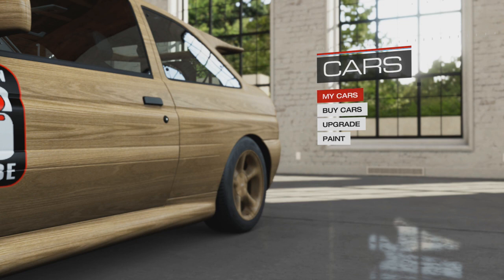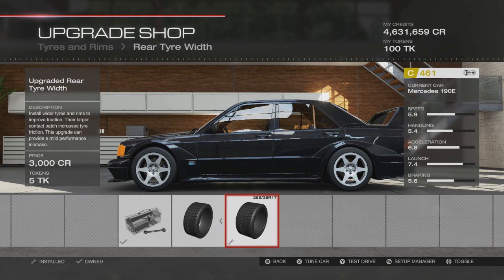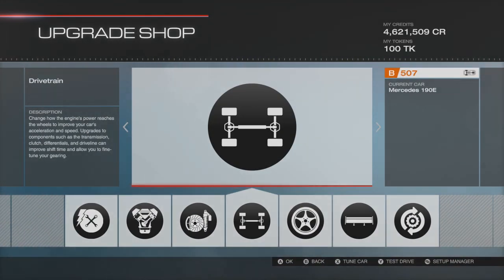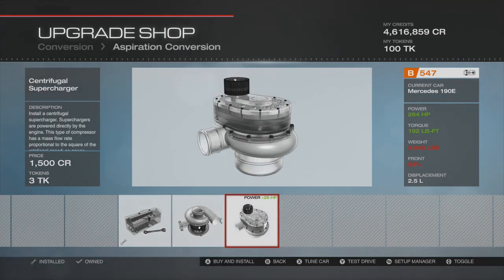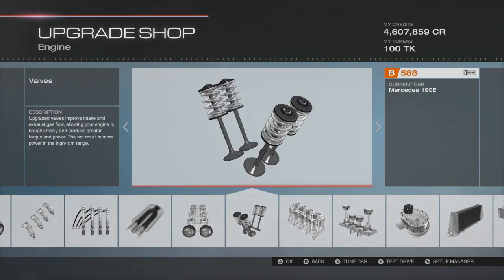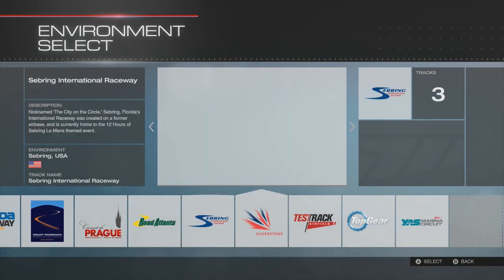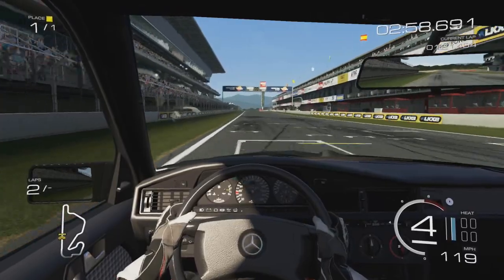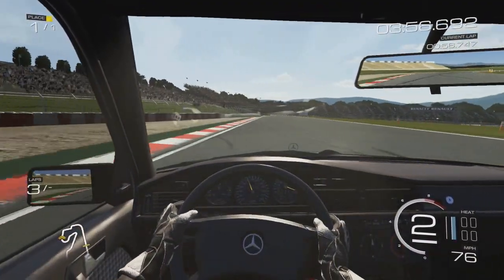Build it - Tune it - Race it - Episode 1 "The Build" - Mercedes 190E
Forza 5 Build and tuning tutorial: Heres part one of my build it tune it race it series where we choose a car and then look at what parts to install. These videos will hopefully give you all an insight into how i tune my cars for forza 5 and how i test them.

Feel free to follow this and build your own, leave me comments on what you have done differently and together we can make an awesome lobby car.

Give the video a Thumbs Up to let me know! Comments are always welcome. The feedback really helps